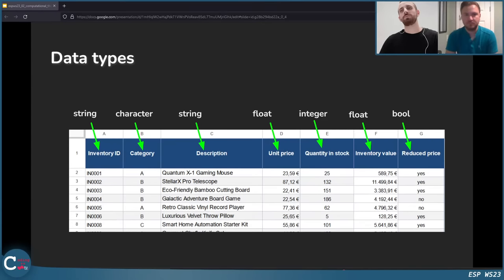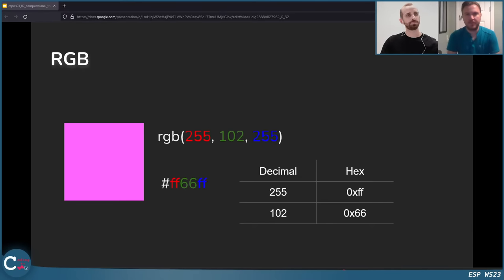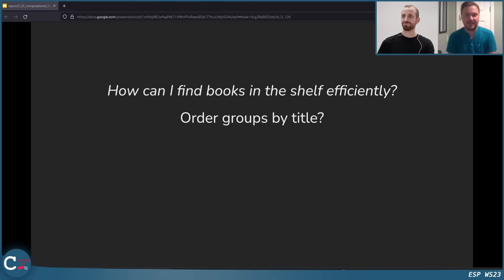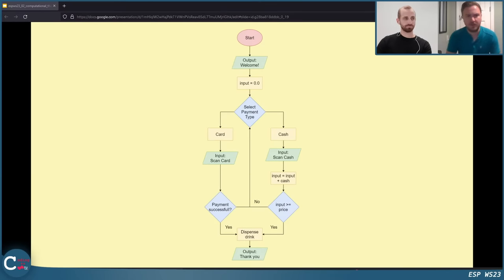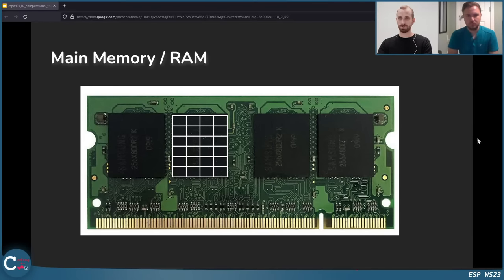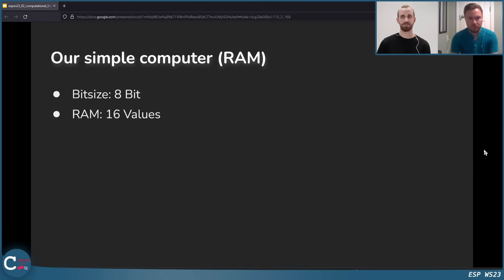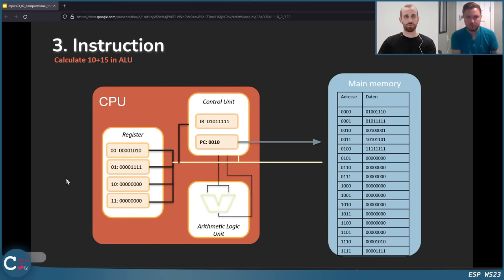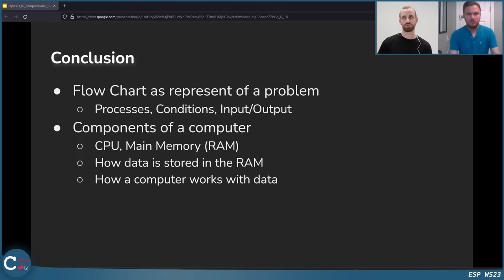ESP - Lecture 2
Content:
0:00 Start
02:04 Start + Organizational
07:23 Recap from last week
13:38 Data Representation (Colors)
20:29 Problem Solving (Bookshelf)
34:21 Problem Solving (Vending Machine)
52:15 Components of a Computer
01:06:26 A simple Calculation
01:29:17 Conclusion